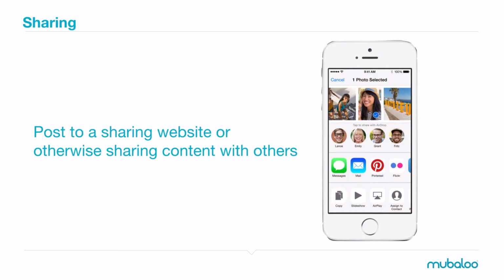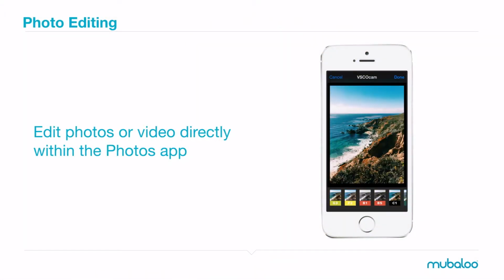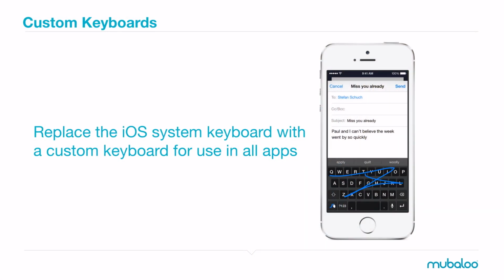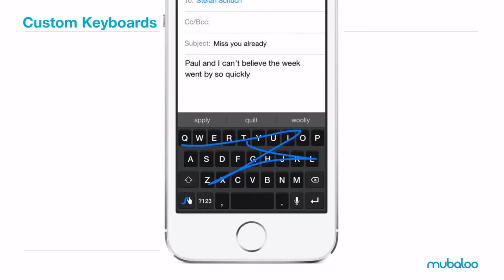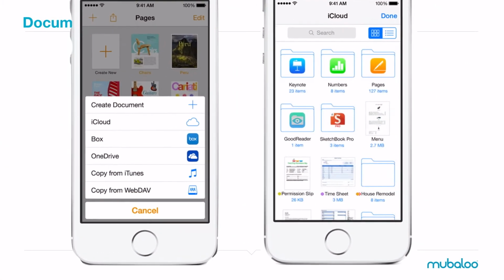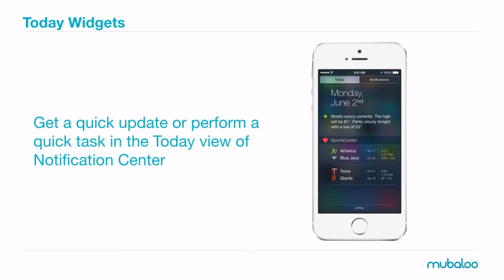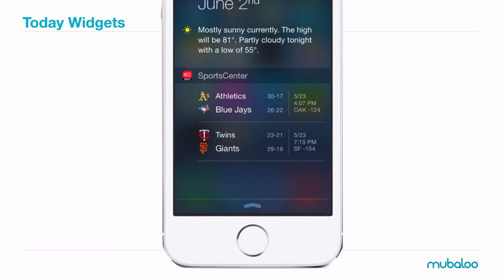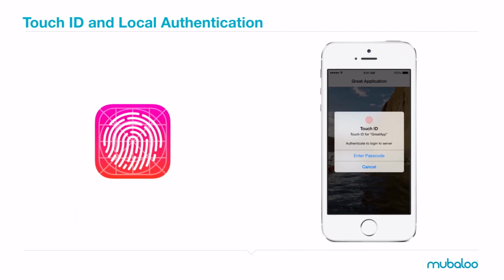Mubaloo's iOS 8 for business overview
James Frost, senior iOS developer at Mubaloo takes a look at how the features coming to iOS 8 will help to create more powerful enterprise apps.